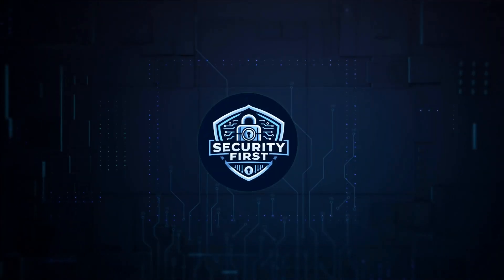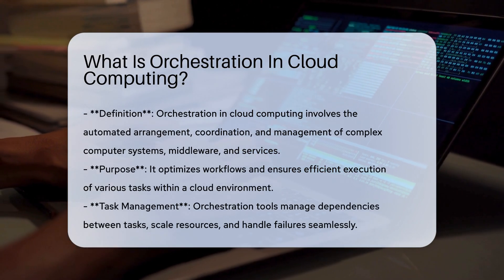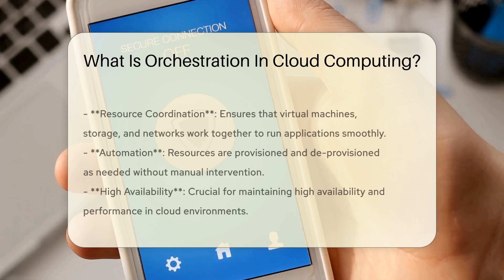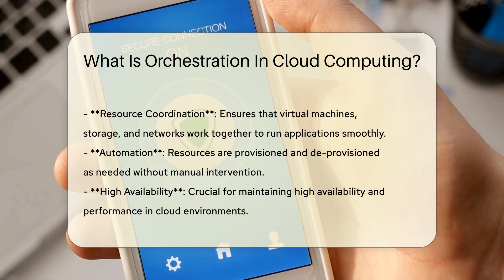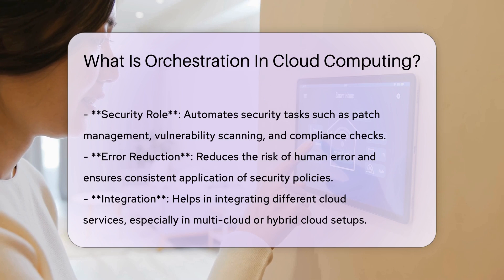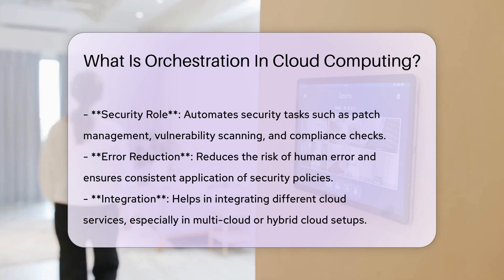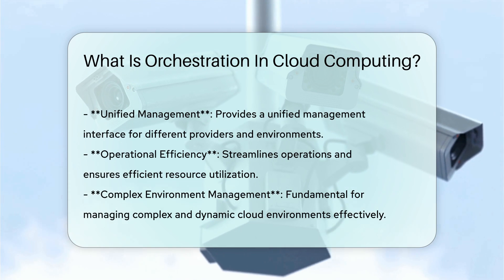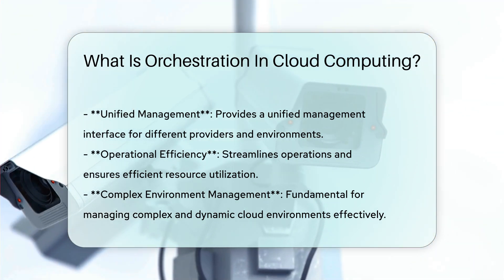What Is Orchestration In Cloud Computing? - SecurityFirstCorp.com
What Is Orchestration In Cloud Computing? Curious about what orchestration in cloud computing is all about? In this insightful video, we delve into the world of orchestration, its importance, and how it functions within the realm of cloud computing. Discover how orchestration tools automate tasks, manage dependencies, and enhance security measures to optimize workflows in complex cloud environments effectively. Learn how orchestration ensures resources are provisioned seamlessly, contributing to high availability and performance. Moreover, explore how orchestration aids in integrating different cloud services, particularly in multi-cloud or hybrid setups.